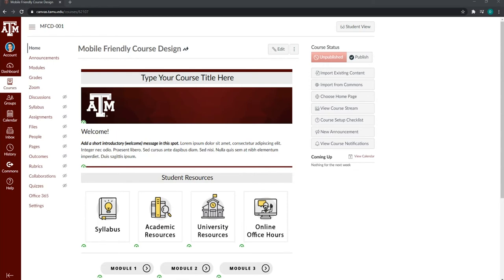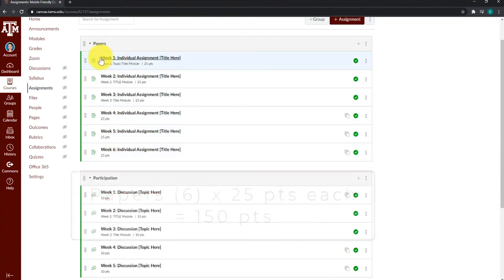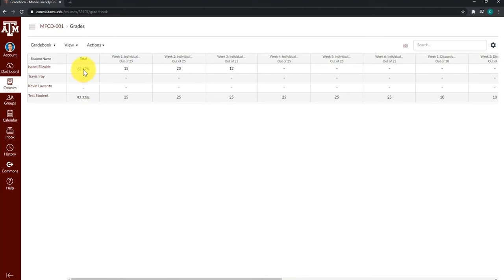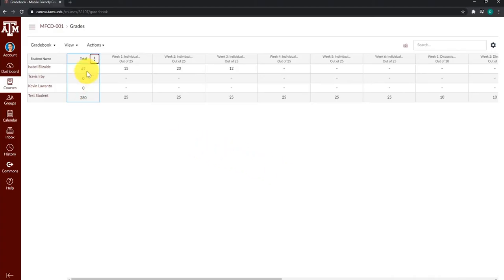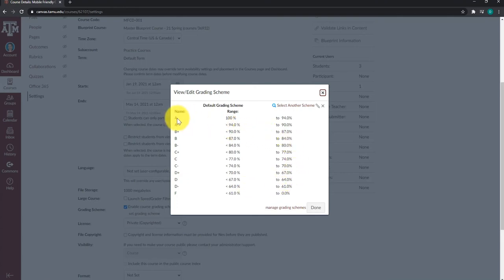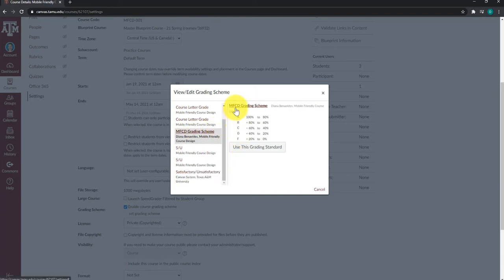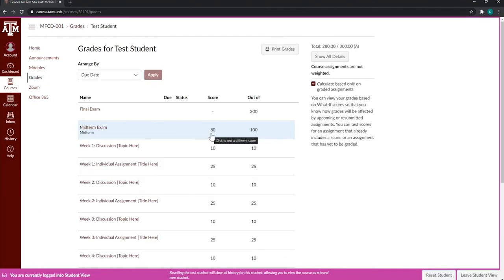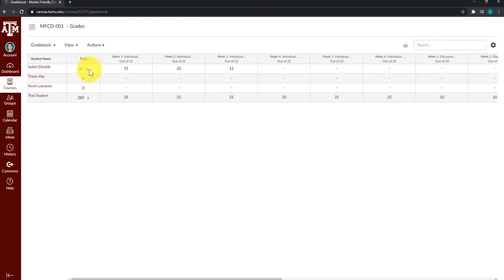Using Points in Canvas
V3 Using Points in Canvas

This training session covers how to use V3 points in Canvas and provides best practices for getting the most out of utilizing the standard Texas A&M template.